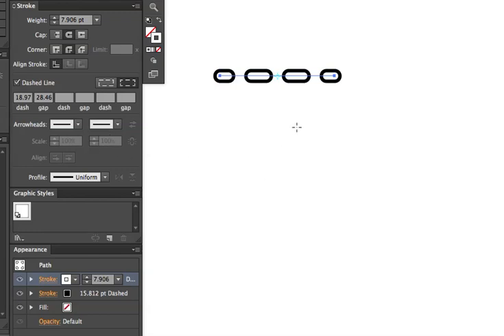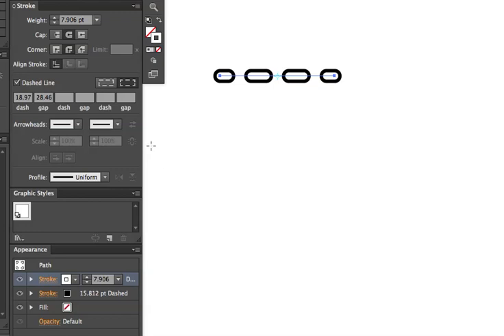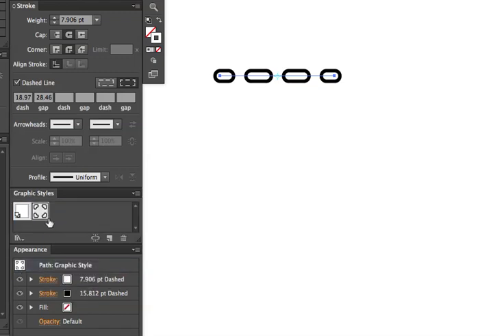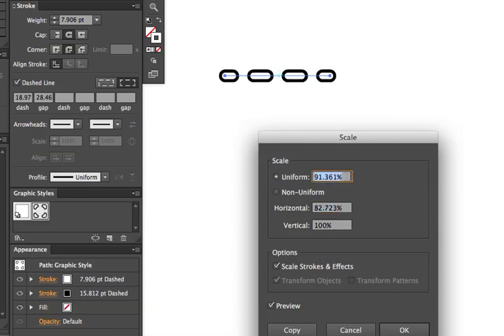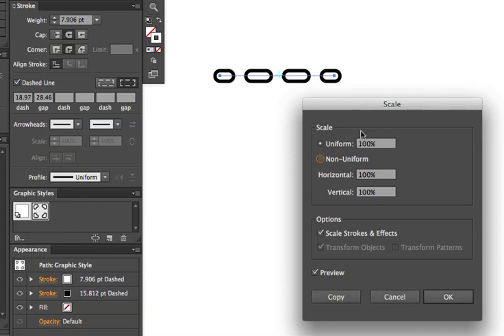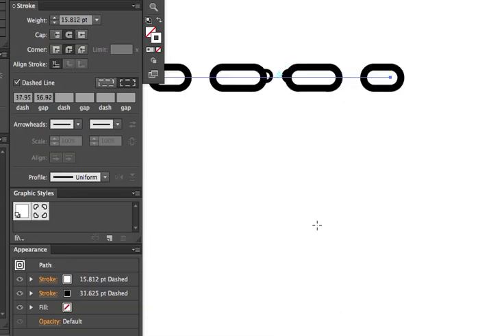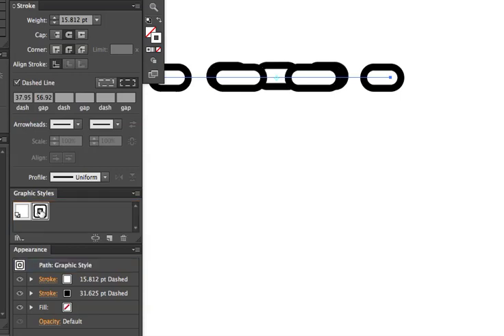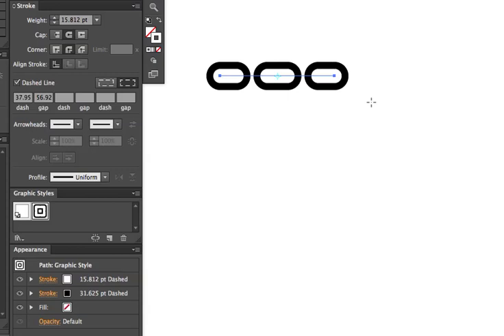Scale appearance in Illustrator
How to scale an appearance without scaling an object in Adobe Illustrator